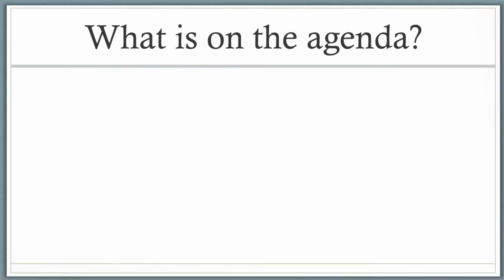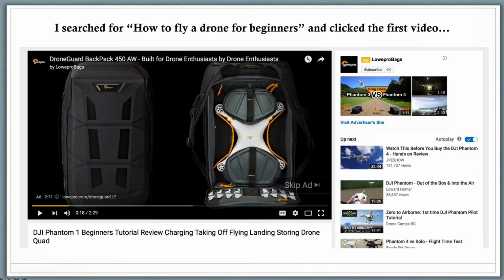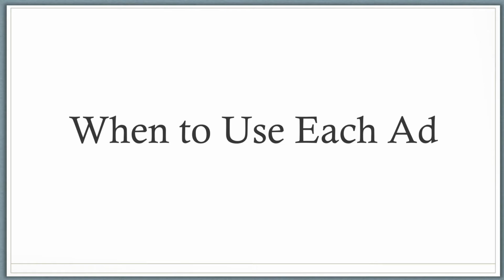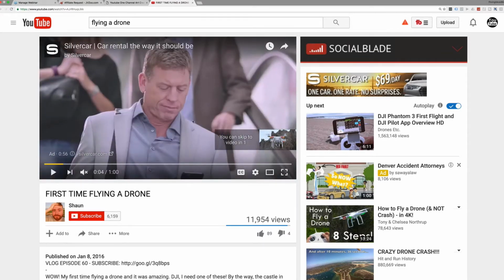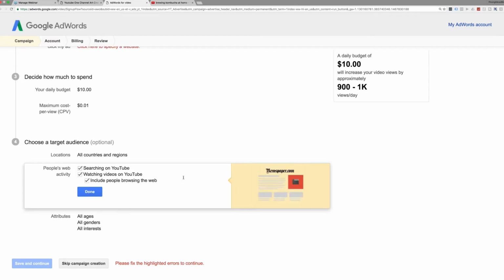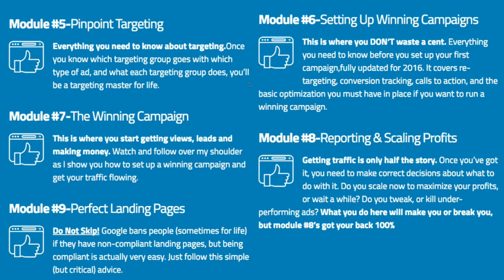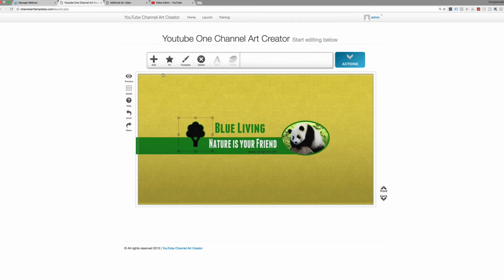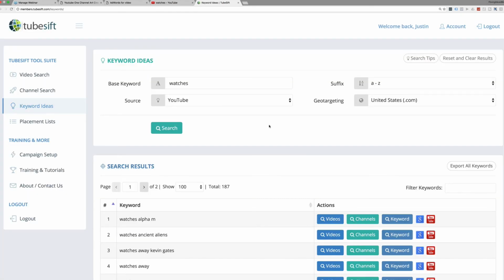Video Ads Crash Course 3 - Webinar Replay!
Learn How to Set Up Your First Video Ad Campaign Without Having Your Own Video and Get Google to Foot the Bill!

Here's What We Will Cover On The Call:
Video Marketing Case Study: How to quickly profit from video ads without having a video

The 2 different types of YouTube Ads and how to set them up

How to get Google to pay for your first campaign

Video Ads Checklist: What you have to have in place before running your first campaign

About the presenter, Justin Sardi
Video Marketing Expert
Justin is considered a Video Marketing Expert. He focuses his video marketing efforts on YouTube and utilizes both organic and paid traffic to get results for himself, his students, and his clients.

Justin has been recruited to speak in masterminds, at events, and meetups to share his knowledge about using YouTube as a marketing channel.

BONUSES!!
YouTube Interactive
When doing ads, adding clickable links in your videos can be HUGE for improving the traffic that clicks-through.

YouTube Marketing Made Easy
YouTube Ads are HUGE, but you need to have a great YouTube foundation.  This course shows you everything you need to know to have a killer channel!

YouTube Ads Made Easy
Nothing wrong with having more info, and this is another GREAT course on running YouTube ads!

Video Tools Mastery!
To do ads, you are probably going to want to make some videos.  Video Tools Mastery will share how you can get videos made

Video Marketing Revolution
A great course that teaches all about video marketing.

Live Training: YouTube Ads Case Study